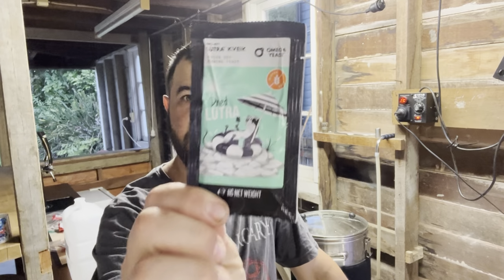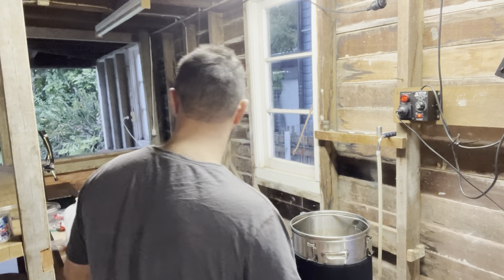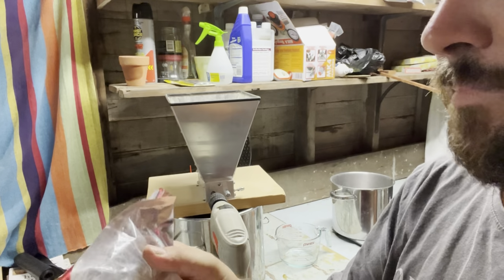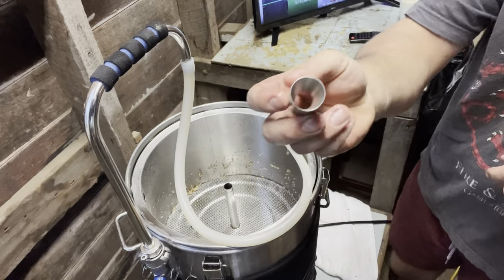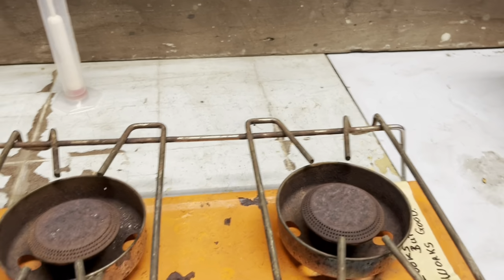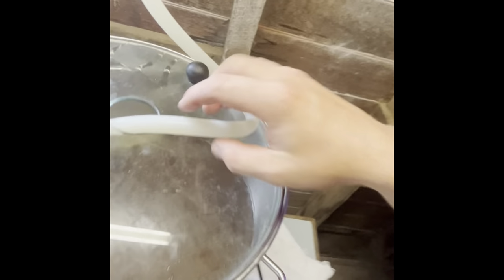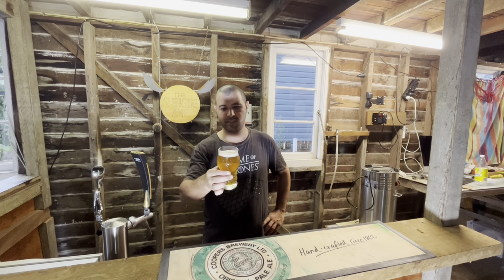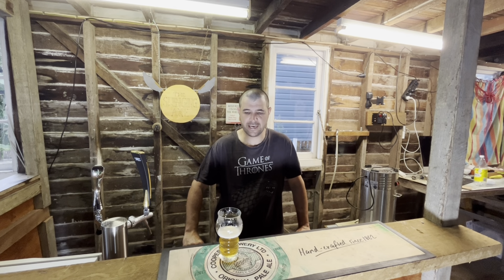Lutra Kviek - Battle Axe - Grain to Glass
I try Lutra on my House Beer recipe, enjoy!